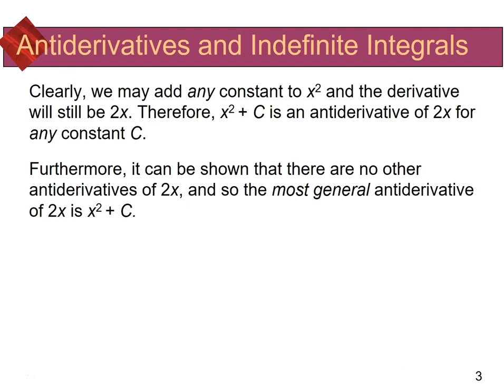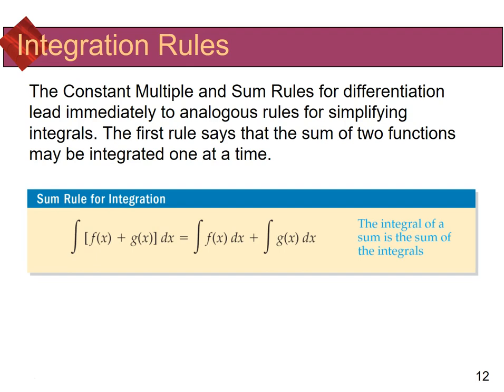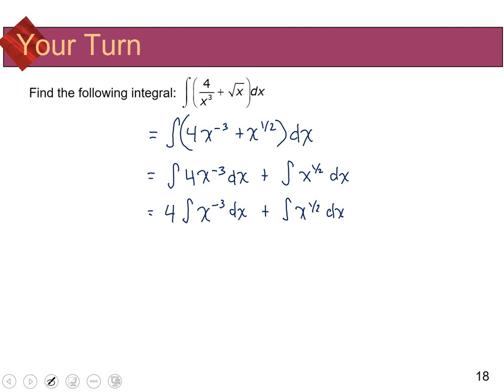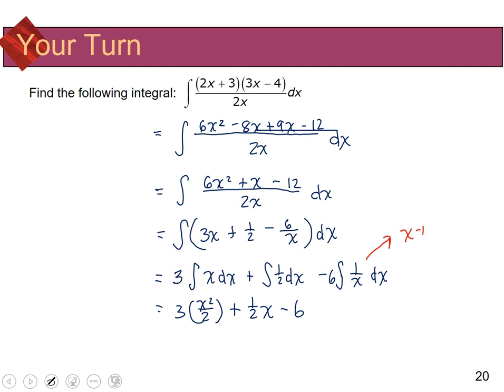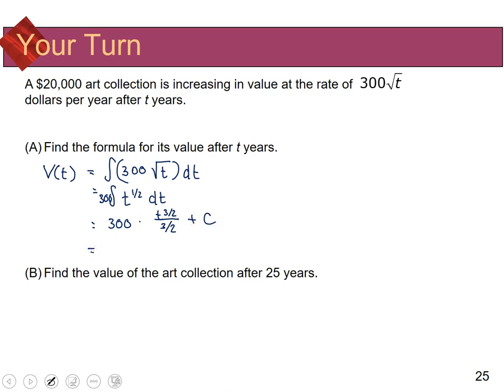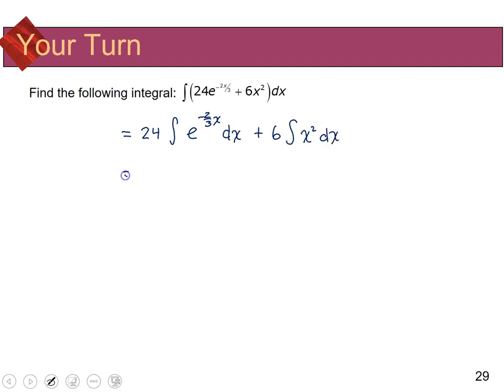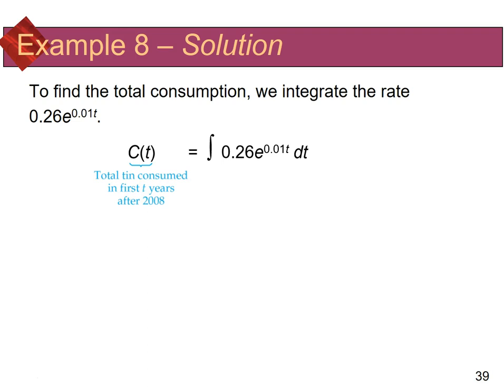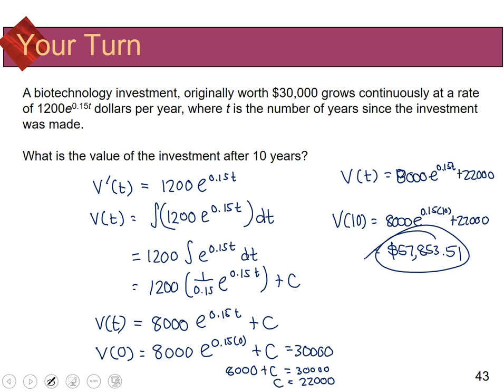Math 0120 - 5 1 and 5 2 video